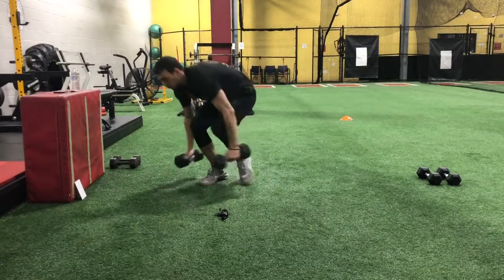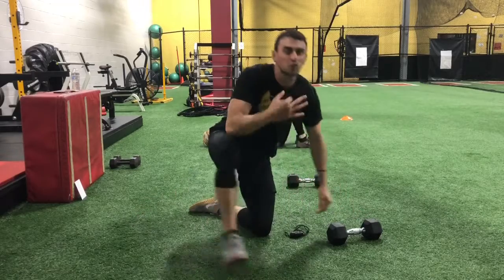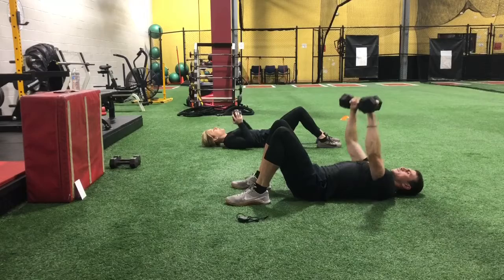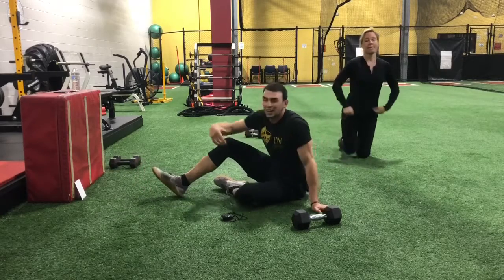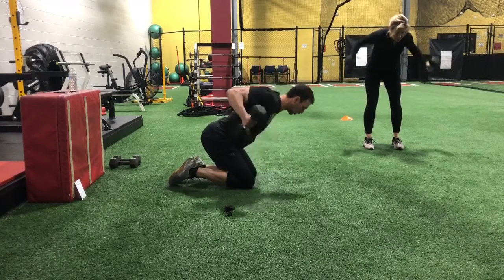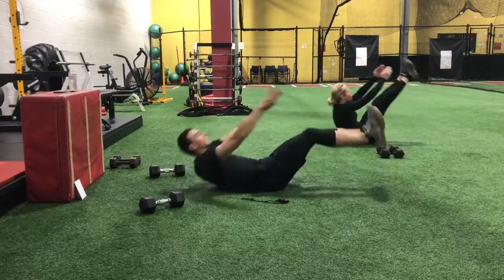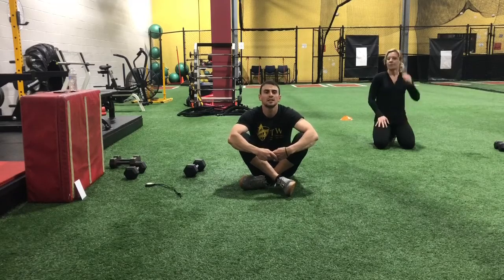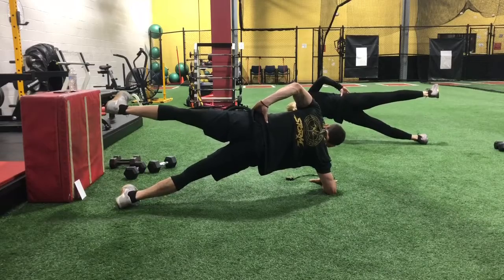Upper Body #3 Part 2